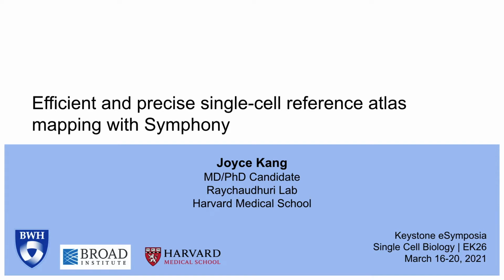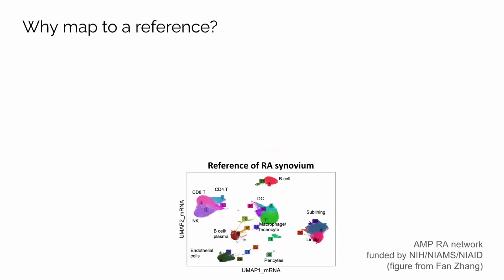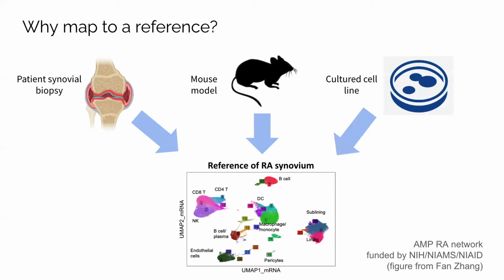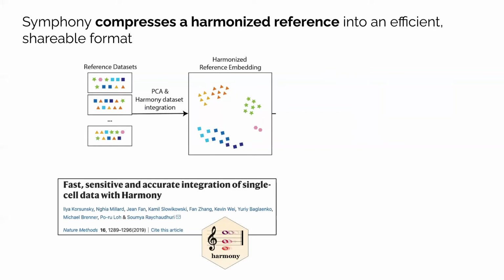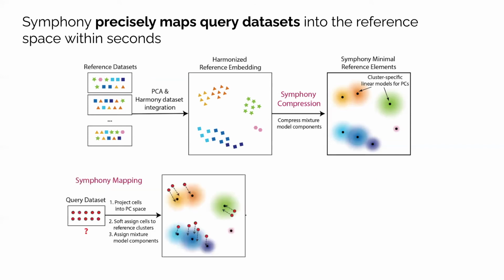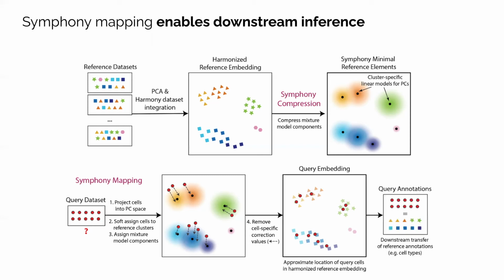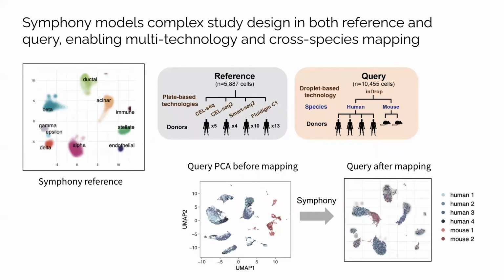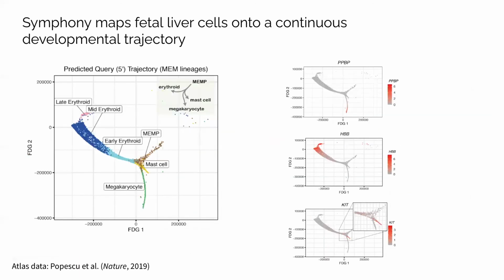Joyce Kang: Efficient and precise single-cell reference atlas mapping with Symphony (5-min SciTalk)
Keystone eSymposium on Single Cell Biology (March 2021)